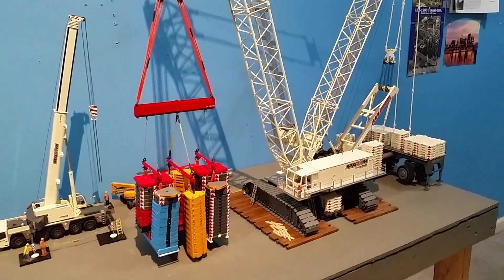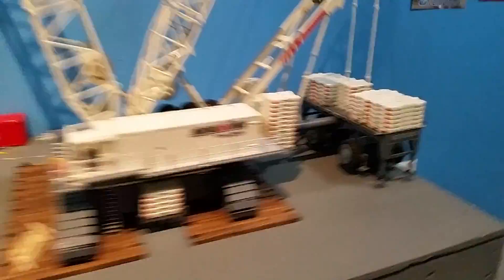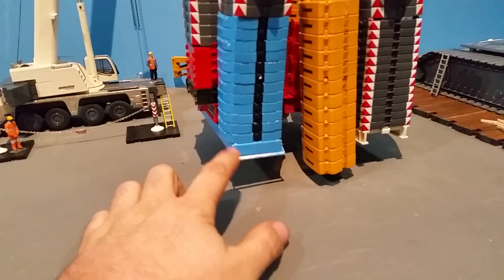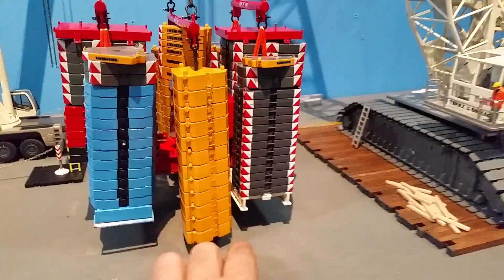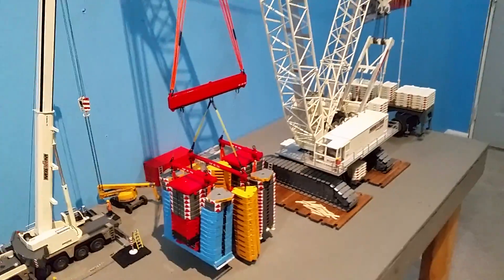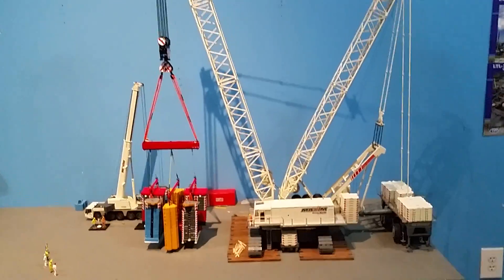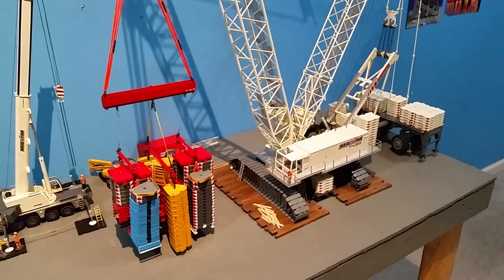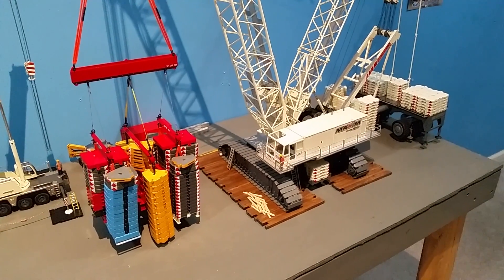1/50 conrad terex cc8800 test lifting 1600 tons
The model doing a test lift of 1600tons worth of counterweights!